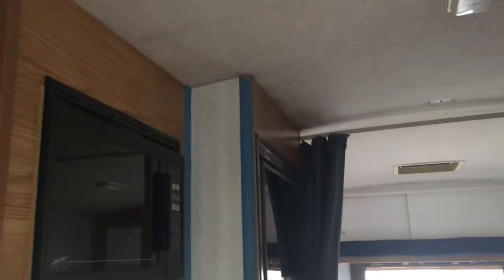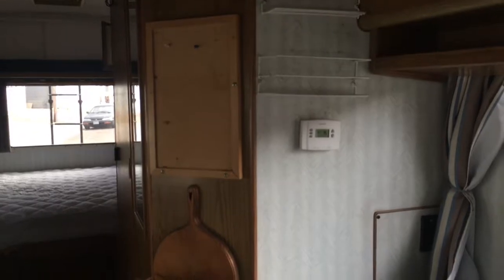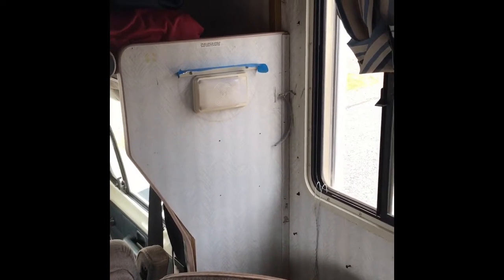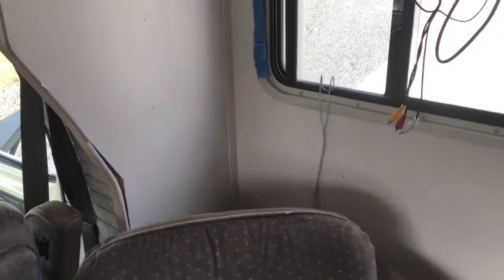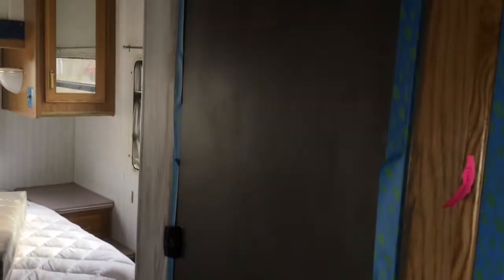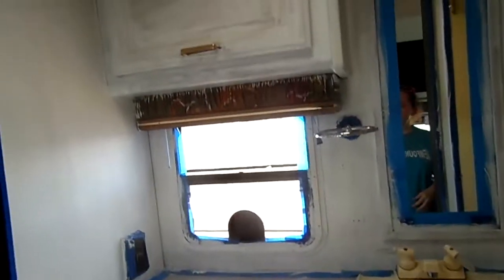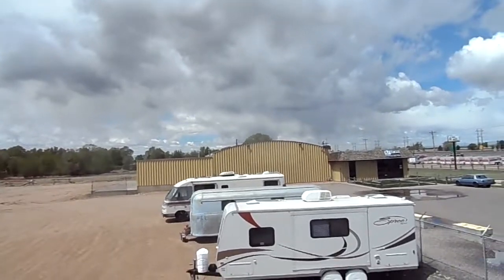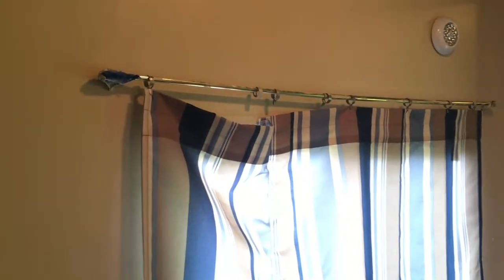RV Renovation Video 1 - Painting the Inside - 1991 Tioga - Wanderlust_Laurel